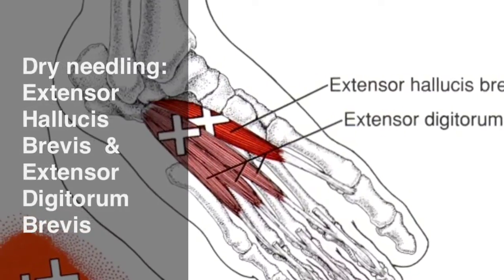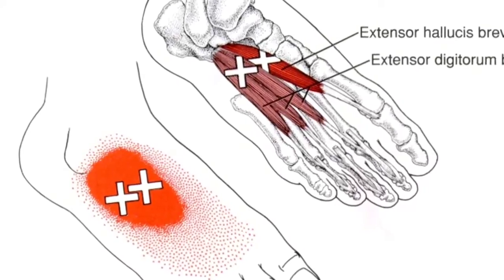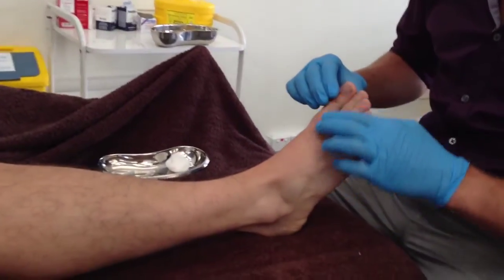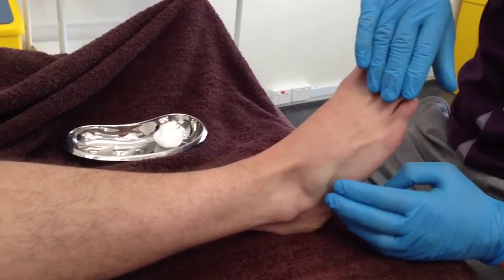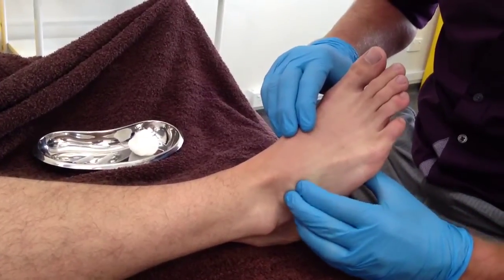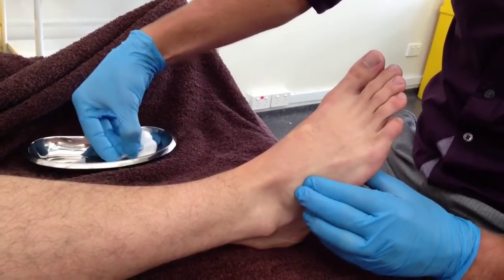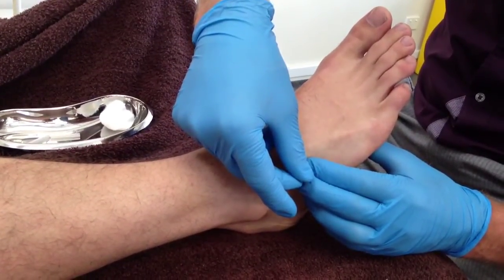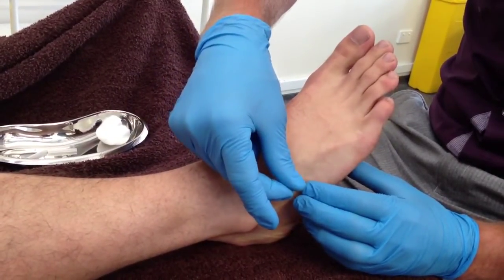Dry Needling: Extensor Hallucis & Digitorum Brevis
This video looks at a myofascial dry needling technique for the extensor hallucis brevis, and extensor digitorum brevis muscles.